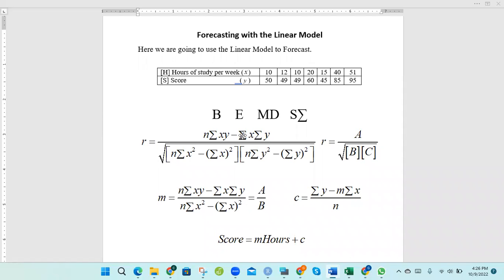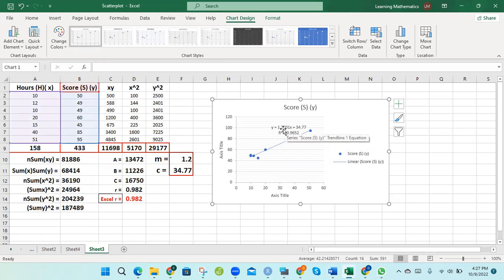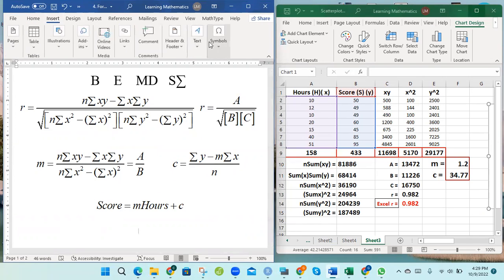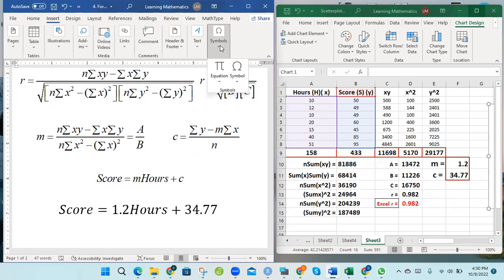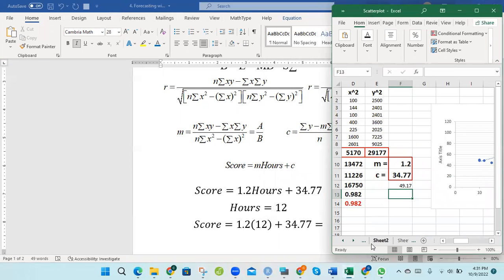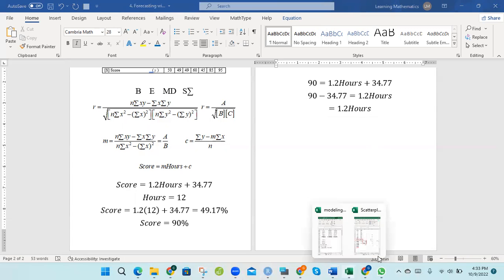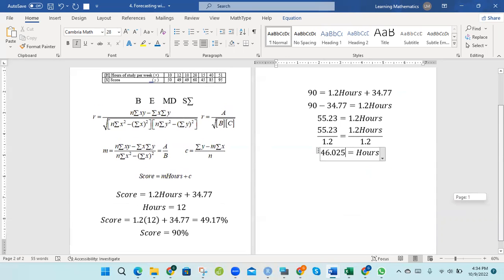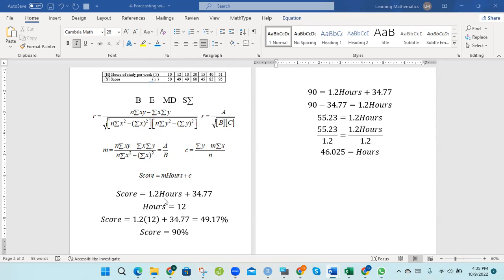Forecasting with the Linear Model